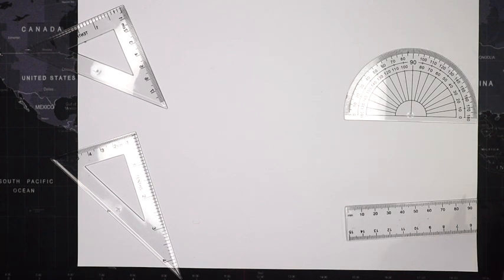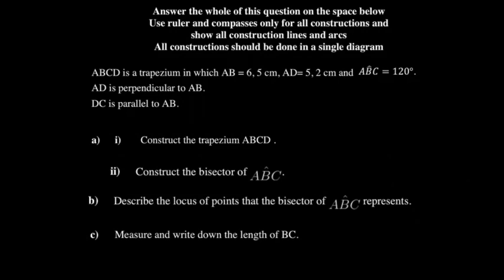Locus: Geometric Construction | ZIMSEC O'Level Maths| November 2019 Paper 2 | Question 5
This video covers the Locus/Geometric Construction question in the ZIMSEC O'Level (Ordinary level) Maths Paper 2 for November 2019. The material is provided by primaEd, the leading edutech company in Zimbabwe. Join hundreds of Zimbabweans in learning online on primaed.com. Our mission is to use fun and intuitive learning techniques to encourage scientific curiosity and innovation as well as promote local literary interest in research, authorship, and academia, as these relate to competence in personal and corporate development.